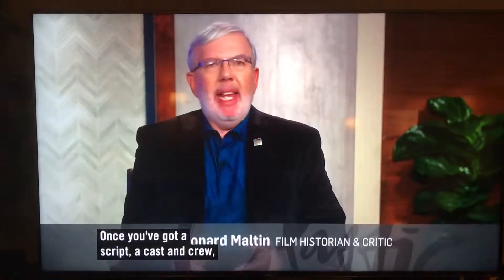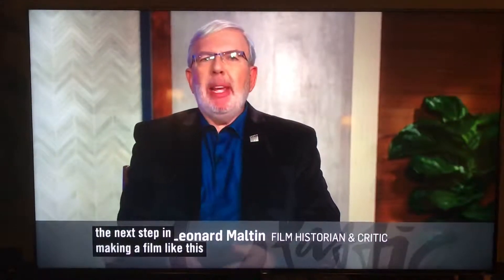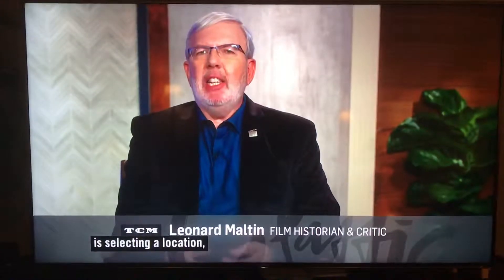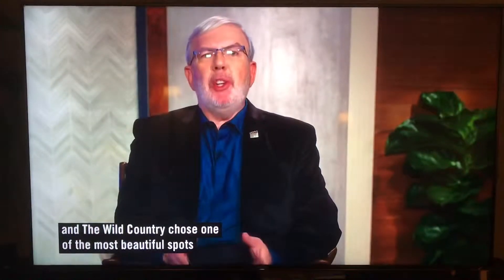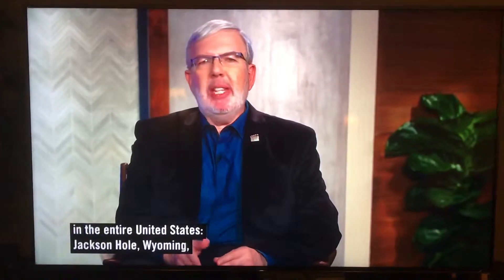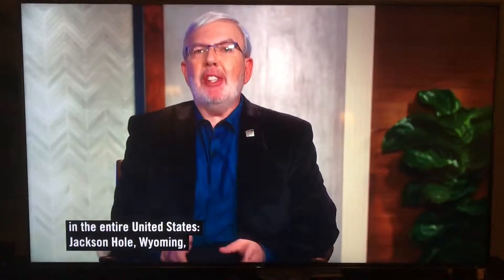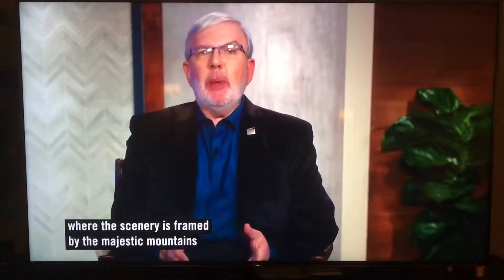After “The Wild Country”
This may be the last thing I’ve recorded, but there still to come in June and few months later.